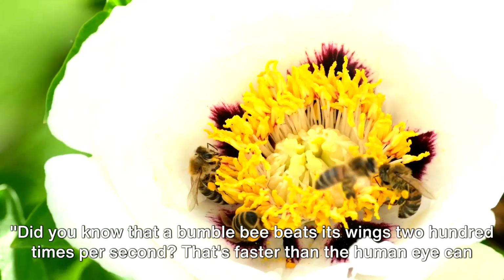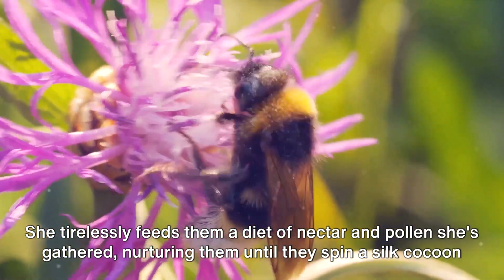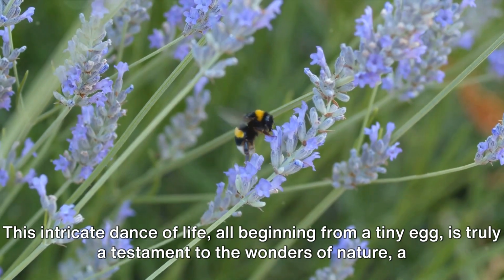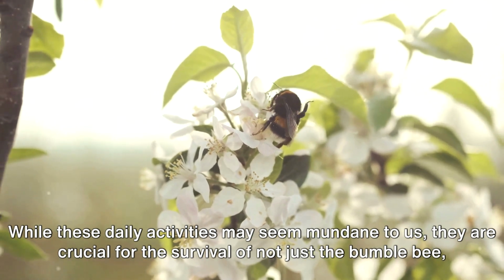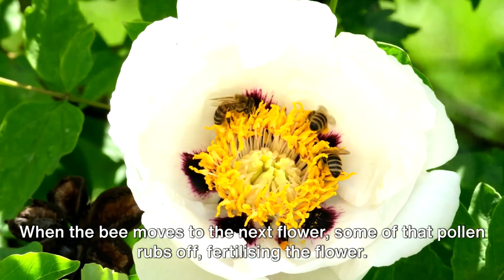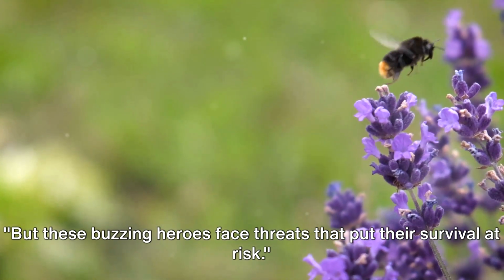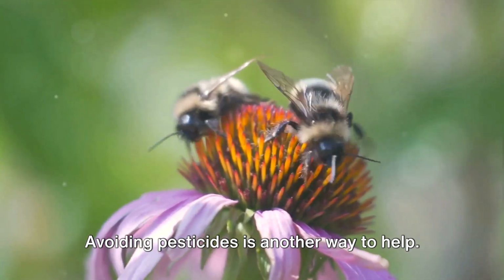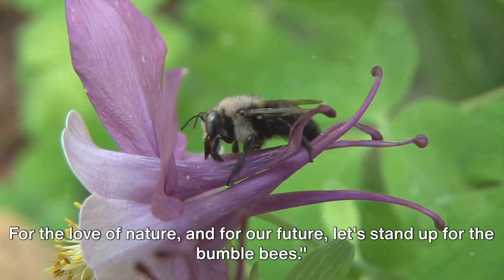The Humble Bumble | The Unsung Heroes of Nature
In this captivating video, we delve into the enchanting world of Bumble Bees, uncovering their extraordinary benefits and indispensable role in our ecosystem.

Join us as we explore the wonders of these remarkable creatures, from their amazing pollination abilities to their vital contributions to biodiversity.

Get ready to be amazed by their intricate behavior and the surprising ways they maintain the delicate balance of nature.